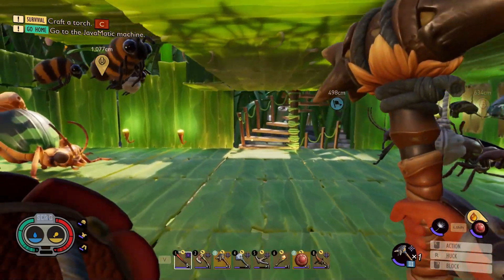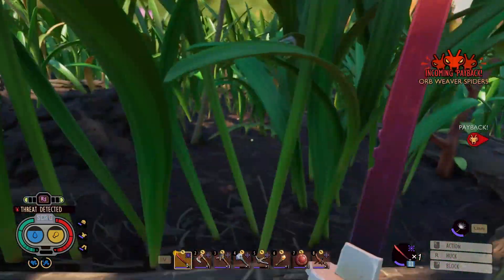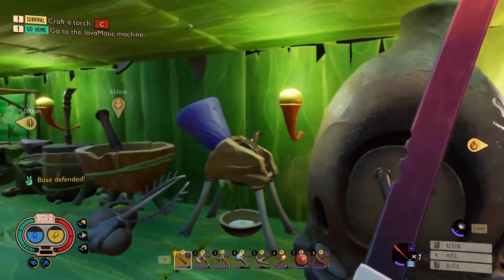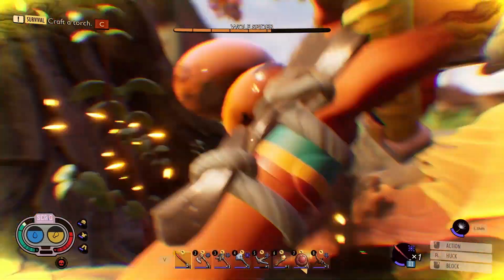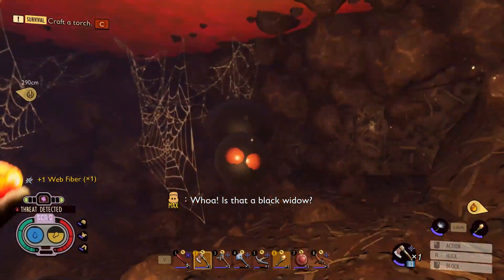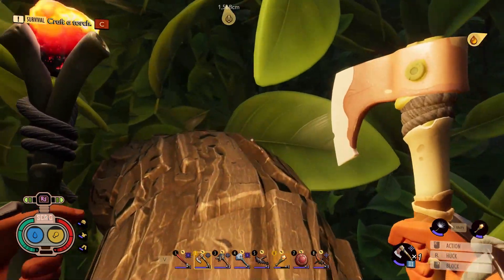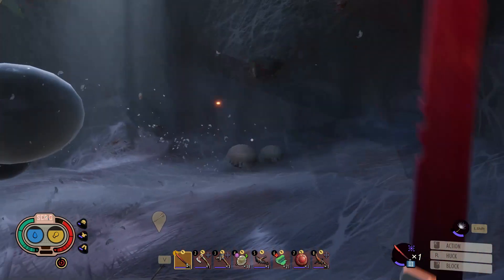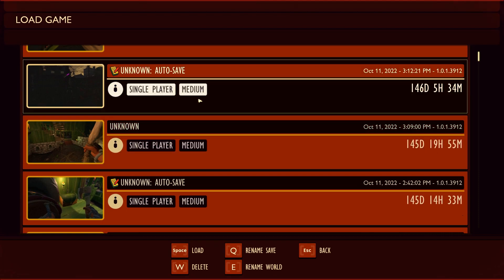EVERY Spider in Safe Mode! (Spider Slider) - Grounded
Every Spider in Arachnophobia Safe Mode!
About Grounded: The world is a vast, beautiful and dangerous place – especially when you have been shrunk to the size of an ant. Can you thrive alongside the hordes of giant insects, fighting to survive the perils of the backyard?

Other Great Games By Lil J!